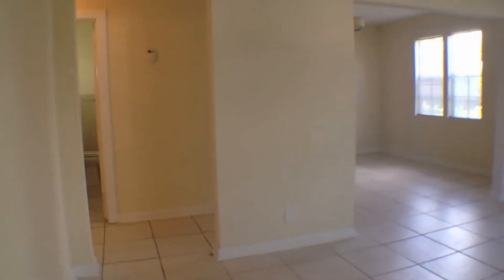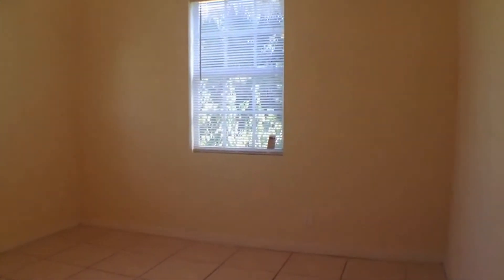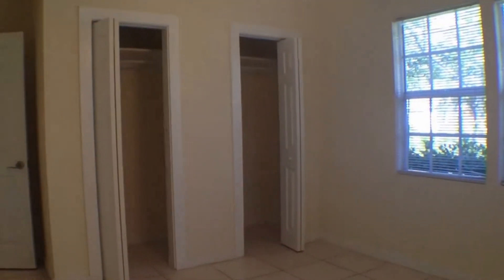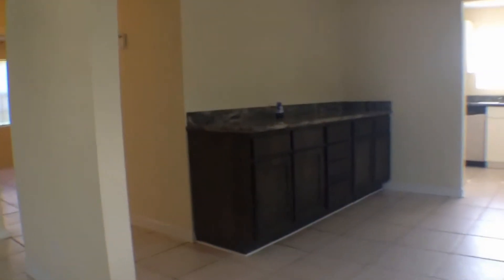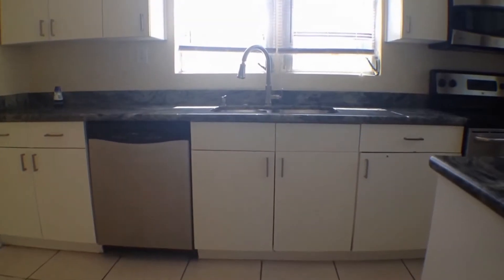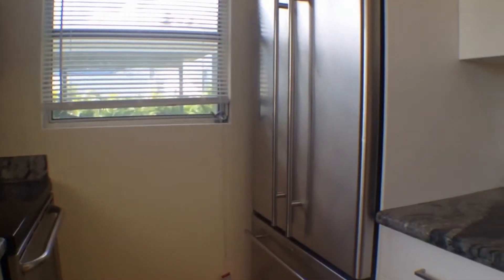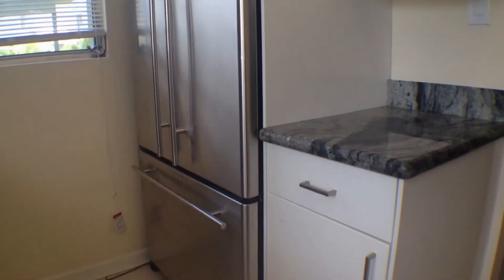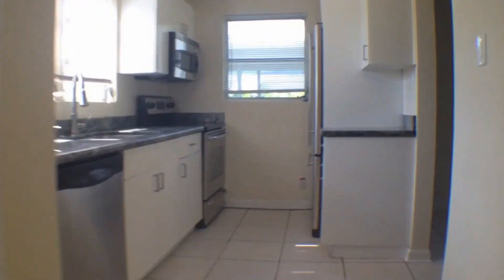"Home For Rent in West Palm Beach" 3BR/1BA by "Palm Beach Property Management"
Take a complete video walk through tour of this fine "Home For Rent in West Palm Beach" located at 720 58th St., West Palm Beach, FL. This 3 bedroom house for rent has all the upgrades! This home features stainless steel appliances and granite counter tops, ceramic tile throughout, formal dining area, updated bathroom, and more! This property is close to Singer Island Beaches, restaurants, shopping, and more! This is a must see!

This custom video tour is a service of the leader in residential "Palm Beach Property Management". Tenants can apply to rent online, pay rent online, and even take a video tour of our available homes online! Call for more information about our "Palm Beach Property Management" services or choose from many more rental villas, condos, town homes, and apartments available just like this "Home For Rent in West Palm Beach".

Whether you are a tenant or an investor, it is always important to know these 5 ways to Save Money with "Palm Beach Property Management" experts